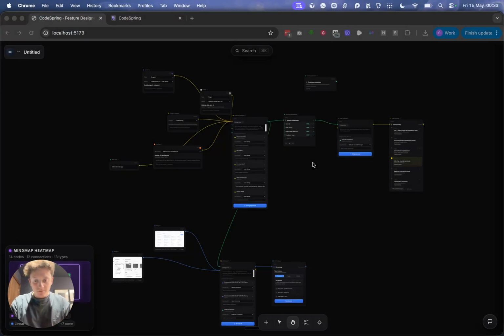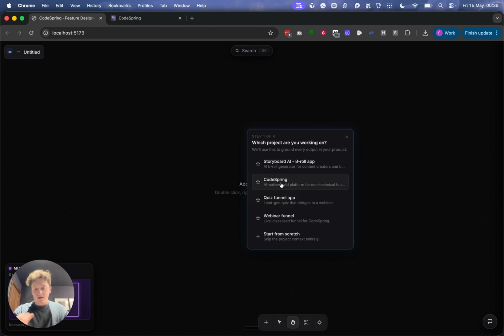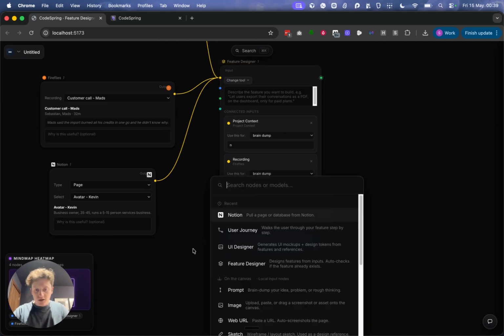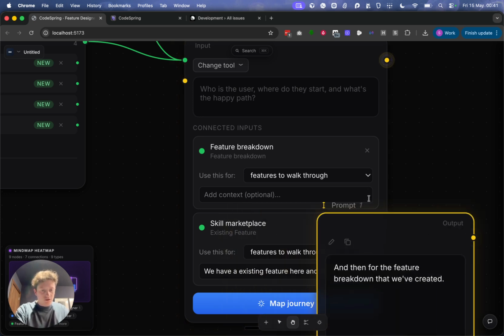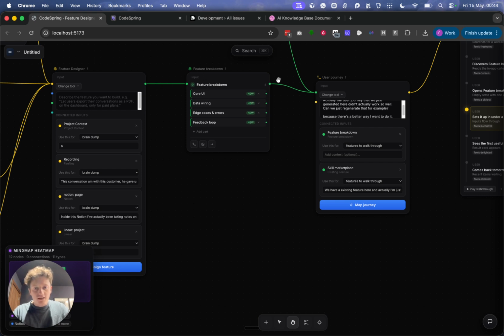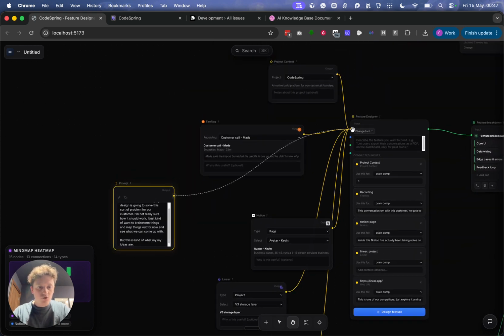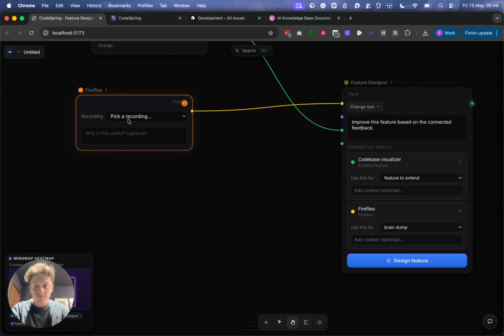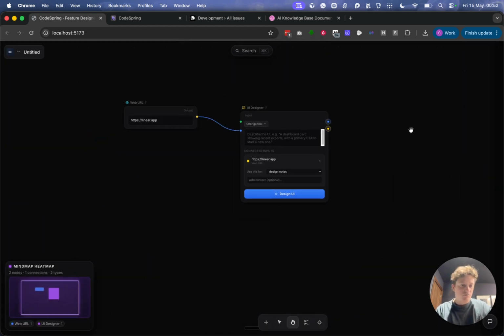The Hidden Danger Causing Your AI-Built Apps to Fall Apart